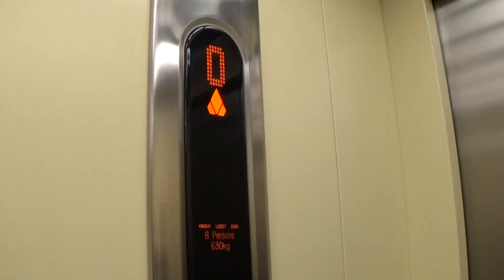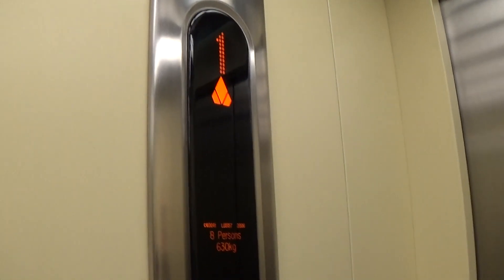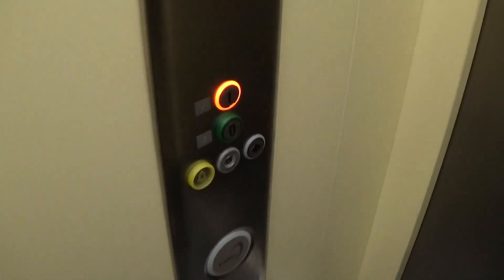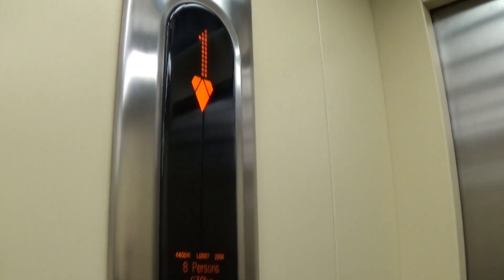Kone EcoDisc Elevator At The Jethro Centre Lurgan